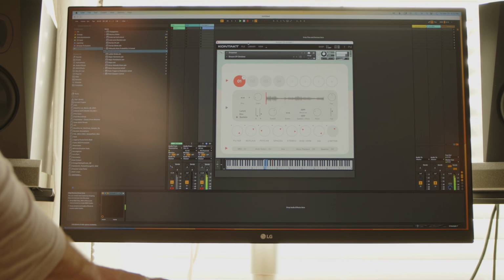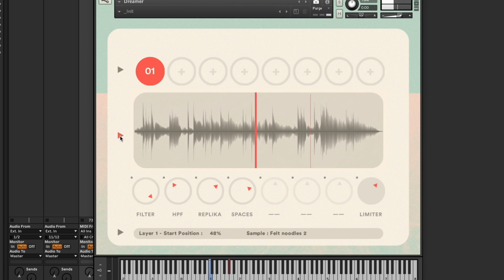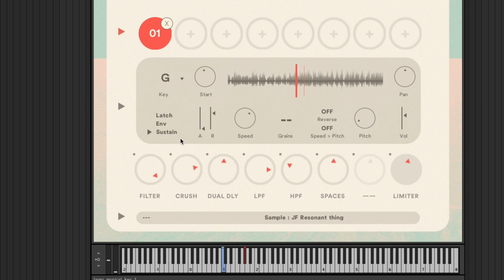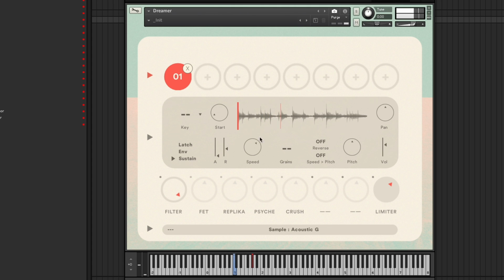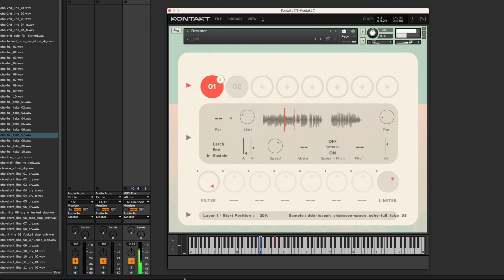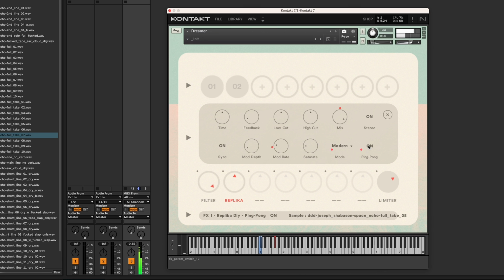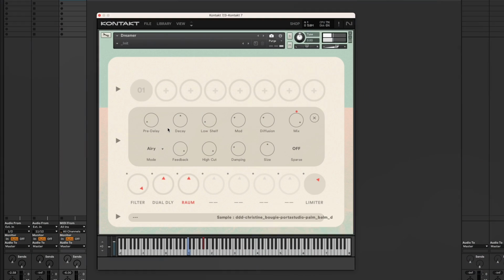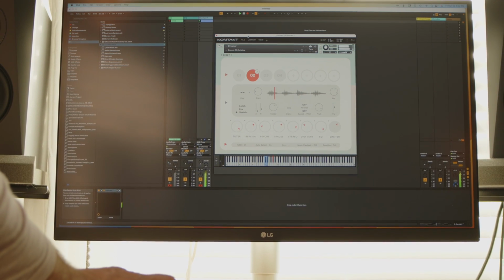Dream Date Designs - Dreamer Video Manual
0:00 Welcome
0:58 Interface
1:26 Triangles Explained
1:46 Adding Sounds
2:12 Player Window Views
3:10 Play Modes
3:50 Speed Control
5:41 Tempo Following
6:05 Reverse/Volume/Panning
6:29 Effects
6:59 Effects Macros
7:30 Move Effects
7:41 MIDI Mapping
8:20 Global Options
8:30 MIDI Note Selection
8:47 Auto Select On/Off
8:57 Pitch Quantize
9:26 Quantize
A calm and attentive walk through the powerful and intuitive world of "Dreamer" by Dream Date Designs. An 8 slot loop and sample layer with an extensive set of modular effects and mangling tools, all in one clear and concise instrument.
Video and music by @mattlowerymusic
All sounds heard in the video can be found in loop packs available